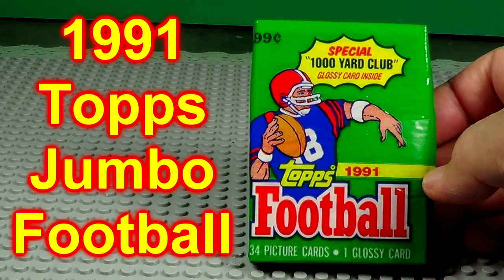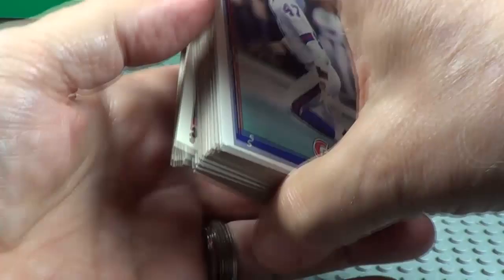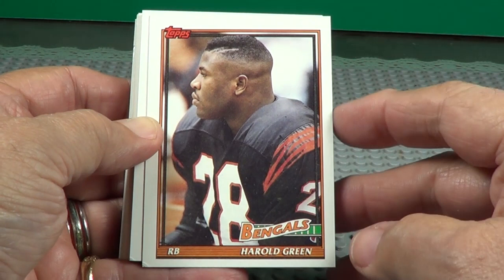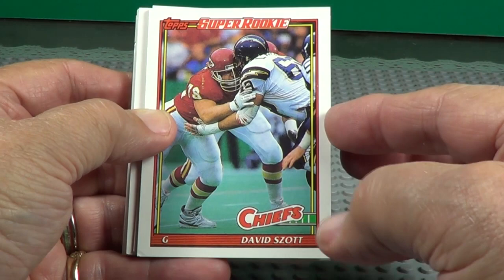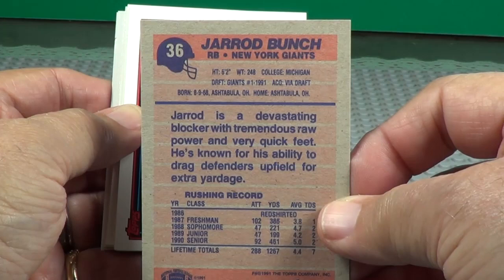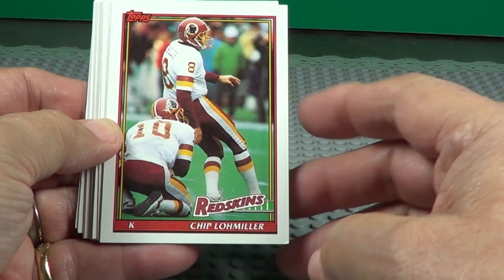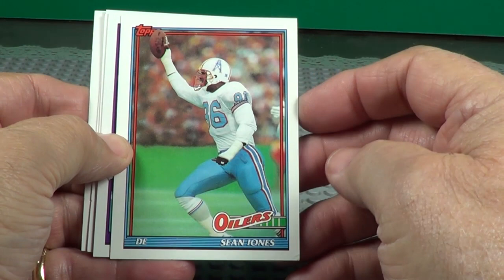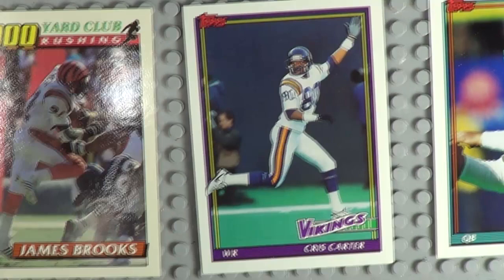1991 Topps Football A Jumbo Pack Opened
1991 Topps Football A Jumbo Pack Opened

This is the opening of A Jumbo Pack of The 1991 Topps
Football cards.

See cards like rookies, Rob Moore, Harold Green, Bruce Armstrong, Chris Warren, Jarrod Bunch Rookie, Harvey Williams Rookie, Esera Tuaolo Rookie, David Szott Super Rookie, James Brooks, 1000 Yard Clubb, Chris Carter, Dan Marino, Neal Anderson and more.

My Favorite team is the Dallas Cowboys, What is yours?

me what you think.

Ball Card Packs